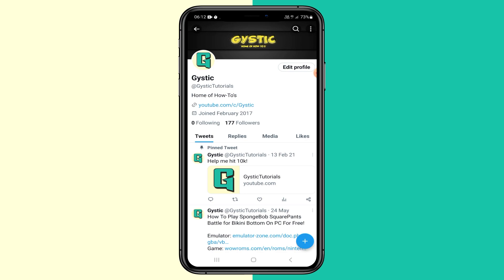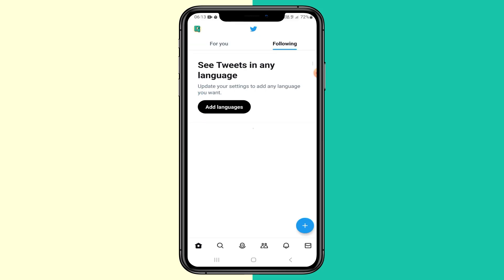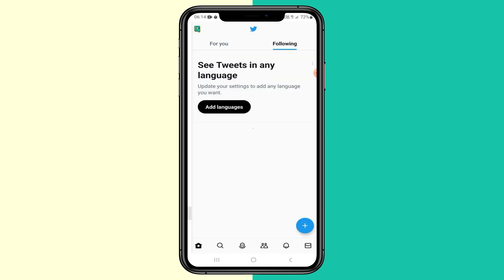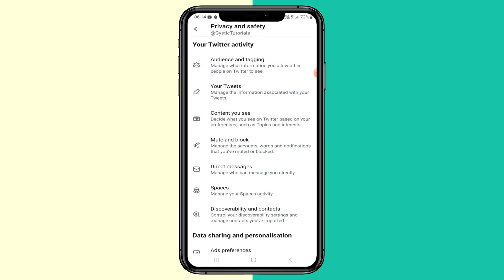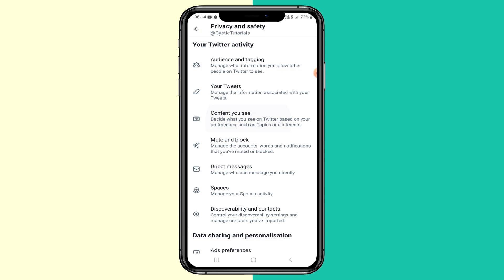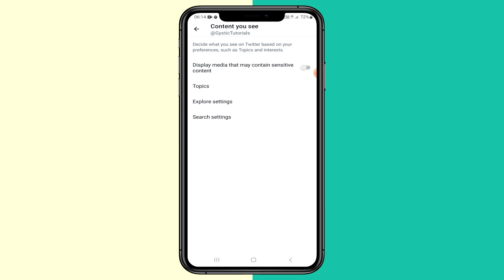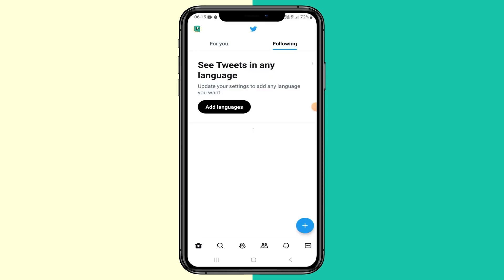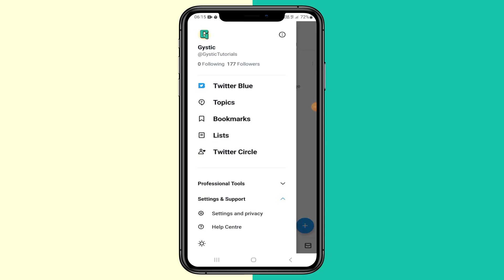How To Turn Off/On Sensitive Content Setting On Twitter (X)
Learn how to show or hide sensitive content on your twitter feed. Turn off twitter sensitive content setting. Allow sensitive content on twitter feed by enabling the sensitive content setting.

Chapters:
Introduction - 0:00
Information - 0:05
Enabling/Disabling Sensitive Content - 0:25
Final Words - 1:01

~ GysticTutorials